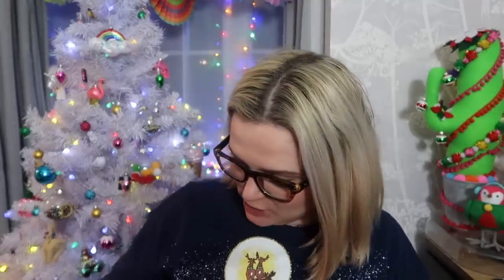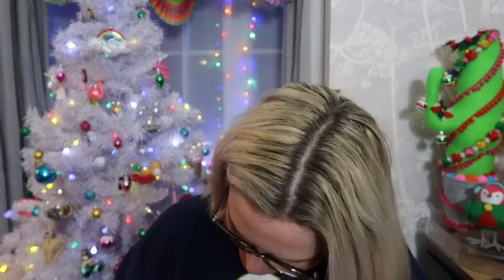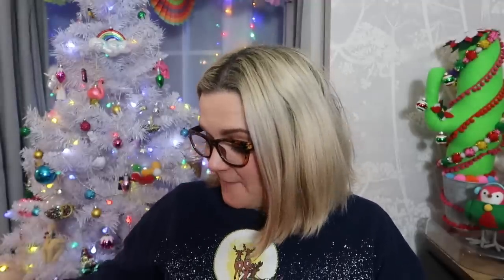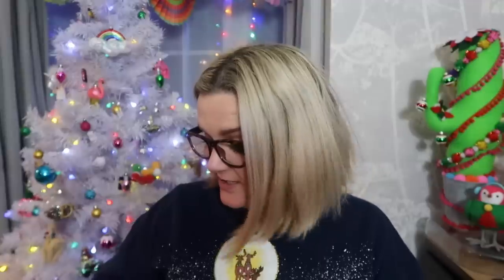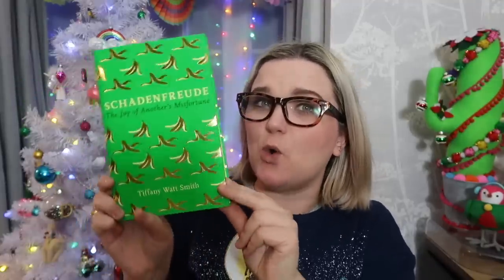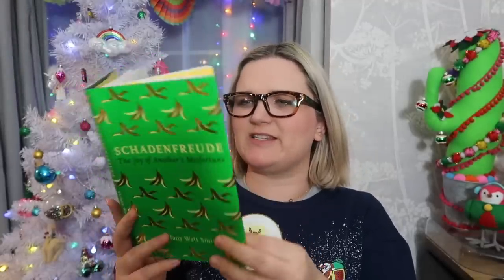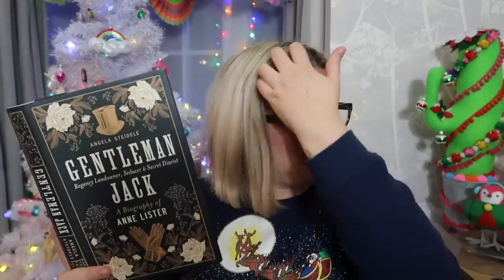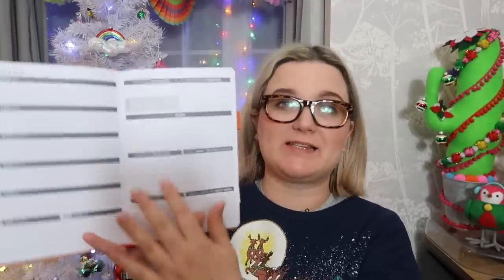Vlogmas Day 18 | December Book Haul | Lauren and the Books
BOOKS BOOKS BOOKS, books I have gotten my hands on in the month of December.

Books mentioned:
Turning the Tide on Plastic:
Farewell, My Orange:
Can't find online!
Smile:
Deeds Not Words:
Can't find online, soz!